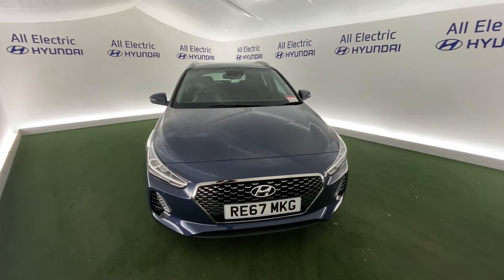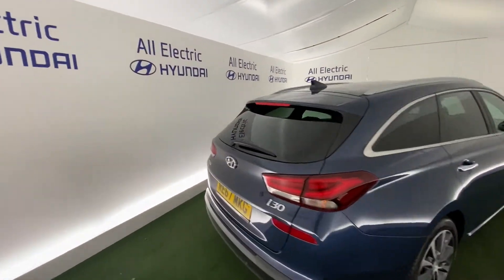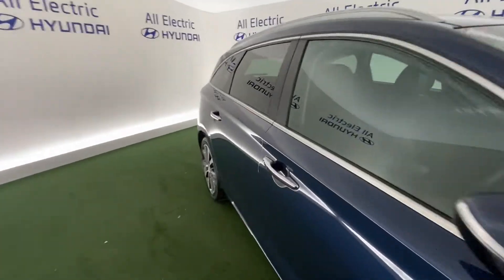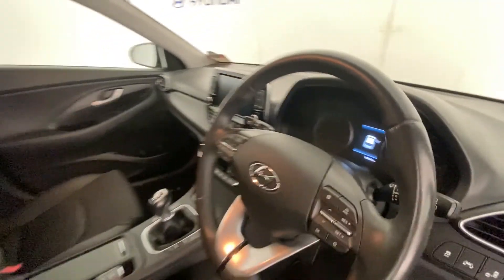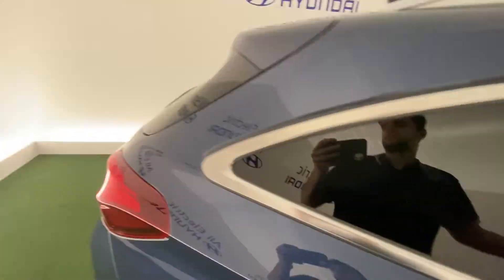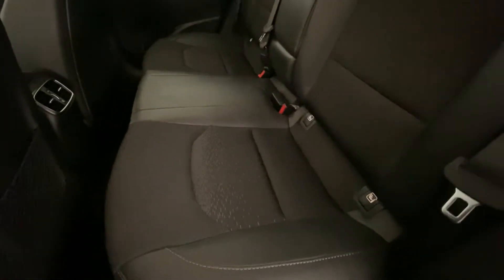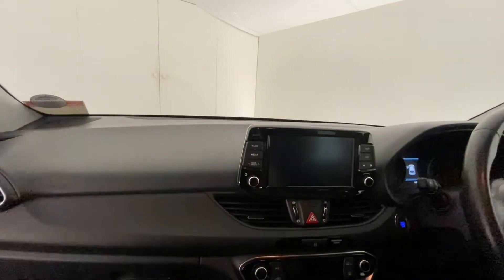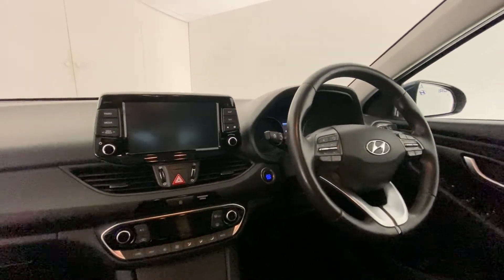2017 Hyundai i30 T-GDI PREMIUM 1.4l